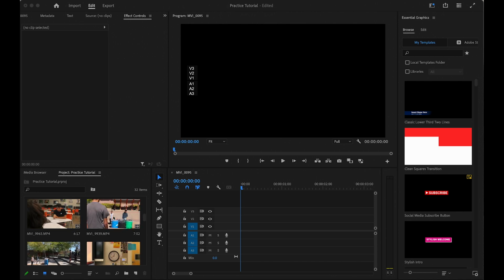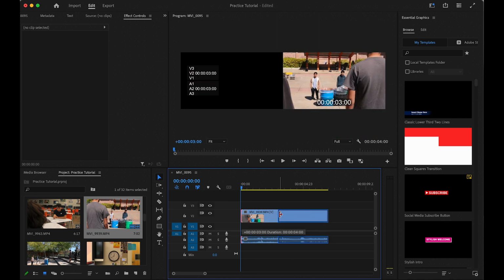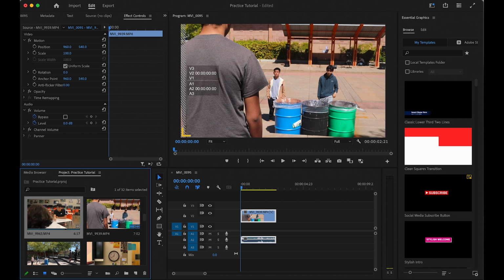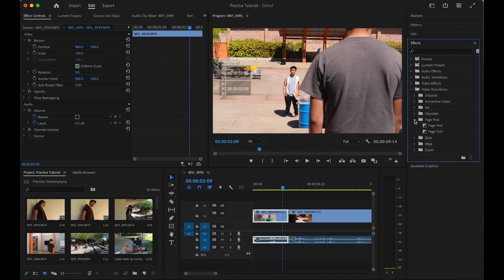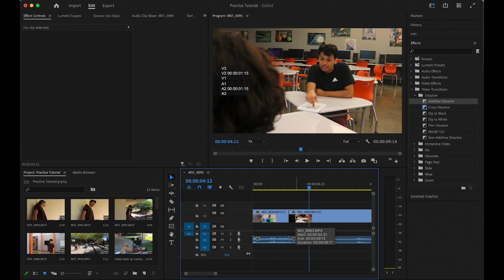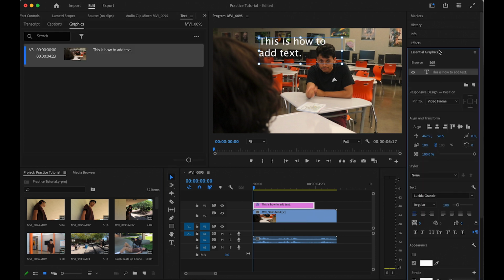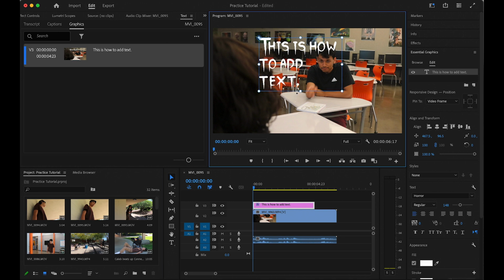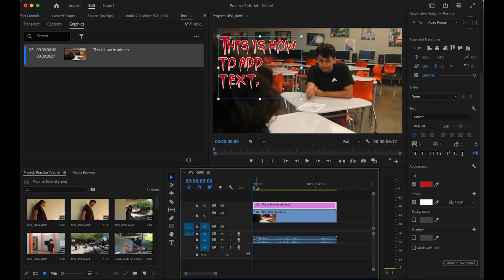Trim, Transitions & Text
Hey quick tutorial on how to trim clips, add transitions and add text in Premiere Pro.